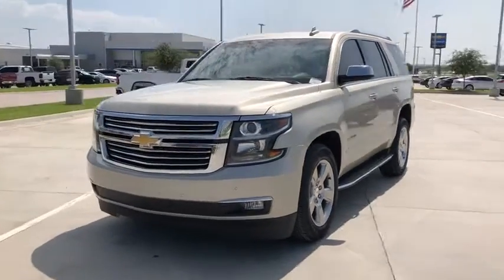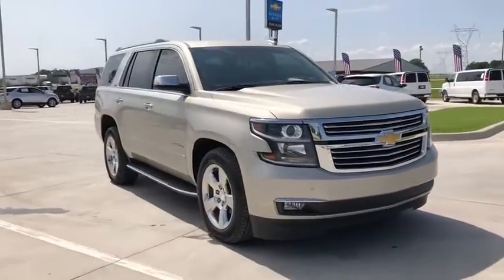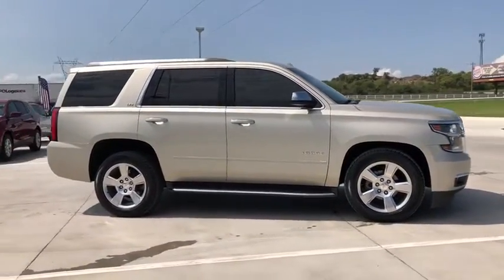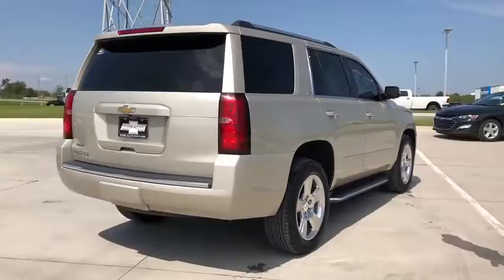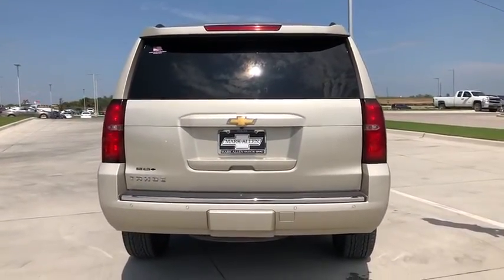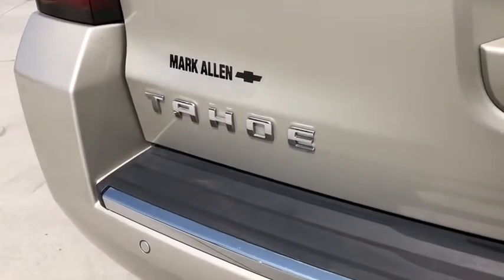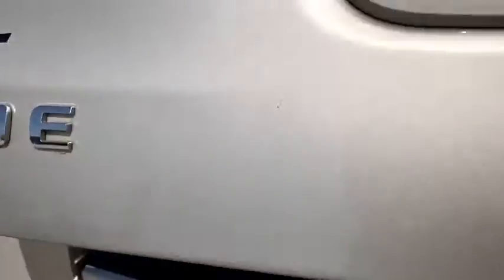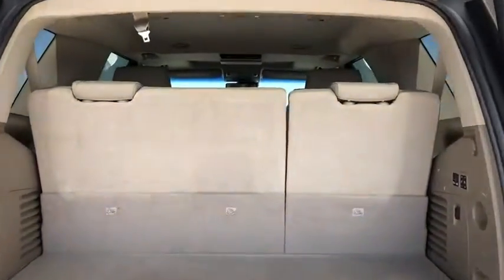2016 Chevrolet Tahoe Bixby, Tulsa, Glennpool, Broken Arrow, Owasso, OK MR102626A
Champagne Silver Metallic Used 2016 Chevrolet Tahoe available in Tulsa, Oklahoma at Mark Allen Chevrolet. Servicing the Bixby, Glenpool, Broken Arrow, Owasso, OK area.

16837 S US 75 Hwy

MARK ALLEN CHEVROLET LETS DO BUSINESS! CONTACT US TODAY!!! brbrChampagne Silver Metallic 2016 Chevrolet Tahoe LTZ 4WD 6-Speed Automatic Electronic with Overdrive V8 Tahoe LTZ 4D Sport Utility V8 6-Speed Automatic Electronic with Overdrive 4WD Champagne Silver Metallic cocoa Leather 1st & 2nd Row Color-Keyed Carpeted Floor Mats 2-Speed Active Electronic AutoTrac Transfer Case 3.42 Rear Axle Ratio 3rd Row 60/40 Power Fold Split-Bench 4-Wheel Antilock Disc Brakes 5 12-Volt Auxiliary Power Outlets Auto-Dimming Inside Rear-View Mirror Black Assist Steps w/Chrome Accent Strip Body Security Content Theft Protection Package Bose Centerpoint Premium 10-Speaker Surround Sound Color-Keyed Carpeting Floor Covering Driver Inboard & Front Passenger Airbags Electronic Cruise Control w/Set & Resume Speed Enhanced Driver Instrument Information Display Floor Console Fog Lamps Front & Rear Parking Assist Hands Free Power Liftgate Heated 2nd Row Seats Heated Leather Wrapped Steering Wheel Integrated Trailer Brake Controller License Plate Front Mounting Package Magnetic Ride Control Suspension Package Max Trailering Package Memory Settings OnStar Basic Plan For 5 Years Passive Entry System Power Release 2nd Row Bucket Seats Power Sunroof Power Tilt & Telescoping Steering Column Power-Adjustable Accelerator & Brake Pedals Power-Folding Heated Outside Mirrors Preferred Equipment Group 1LZ Push Button Keyless Start Rear Cross-Traffic Alert Rear Seat Blu-Ray/DVD Entertainment System Remote Keyless Entry Roof-Mounted Luggage Rack Side Rails Side Blind Zone Alert w/Lane Change Alert SiriusXM Satellite Radio Sun Entertainment & Destinations Package Theft-Deterrent Alarm System Unauthorized Entry Electrical Theft Deterrent Sys. Universal Home Remote Vehicle Inclination Sensor Vehicle Interior Movement Sensor Wireless Charging.brbrRecent Arrival!brbrbrReviews:brbr * Stout towing capacity; available nine-person seating capacity; quiet highway ride; impressive interior quality. Source: EdmundsbrbrOKLAHOMA LETS DO BUSINESS!!! MARK ALLEN CHEVROLET.
Body Security Content Theft Protection Package|License Plate Front Mounting Package|Magnetic Ride Control Suspension Package|Max Trailering Package|Preferred Equipment Group 1LZ|Sun, Entertainment & Destinations Package|10 Speakers|AM/FM radio: SiriusXM|Bose Centerpoint Premium 10-Speaker Surround Sound|CD player|Premium audio system: Chevrolet MyLink|Radio: Chevrolet MyLink w/Navigation/AM/FM Stereo|Single-Slot CD/MP3 Player|SiriusXM Satellite Radio|Air Conditioning|Automatic temperature control|Front dual zone A/C|Rear air conditioning|Rear window defroster|5 12-Volt Auxiliary Power Outlets|6-Way Power Front Passenger Seat Adjuster|Enhanced Driver Information Center|Hands Free Power Liftgate|Head-Up Display|Heated 2nd Row Seats|Memory seat|Memory Settings|Pedal memory|Power driver seat|Power steering|Power windows|Power-Adjustable Accelerator & Brake Pedals|Remote Keyless Entry|Remote keyless entry|Steering wheel memory|Steering wheel mounted audio controls|Universal Home Remote|Power Tilt & Telescoping Steering Column|Speed-sensing steering|Traction control|4-Wheel Antilock Disc Brakes|4-Wheel Disc Brakes|ABS brakes|Dual front impact airbags|Dual front side impact airbags|Emergency communication system: OnStar|Front anti-roll bar|Front wheel independent suspension|Low tire pressure warning|Occupant sensing airbag|Overhead airbag|Passive Entry System|Push Button Keyless Start|Rear anti-roll bar|VAC Power 4-Wheel Disc & 4-Wheel Antilock Brakes|Power Sunroof|Power Liftgate|Blind spot sensor: Side Blind Zone Alert warning|Brake assist|Electronic Stability Control|Exterior Parking Camera Rear|Front & Rear Parking Assist|Auto High-beam Headlights|Delay-off headlights|Fog Lamps|Front fog lights|Fully automatic headlights|High-Intensity Discharge Headlights|IntelliBeam Headlamps|Driver Inboard & Front Passenger Airbags|Panic alarm|Safety Alert Driver Seat|Security system|Theft-Deterrent Alarm System|Unauthorized Entry Electrical Theft Deterrent Sys.|Vehicle Inclination Sensor|Vehicle Interior Movement Sensor|Adaptive Cruise Control w/Front Automatic Braking|Electronic Cruise Control w/Set & Resume Speed|Speed control|2-Speed Active Electronic AutoTrac Transfer Case|Auto-dimming door mirrors|Black Assist Steps w/Chrome Accent Strip|Bodyside moldings|Bumpers: body-color|Heated door mirrors|Power door mirrors|Power-Folding Heated Outside Mir